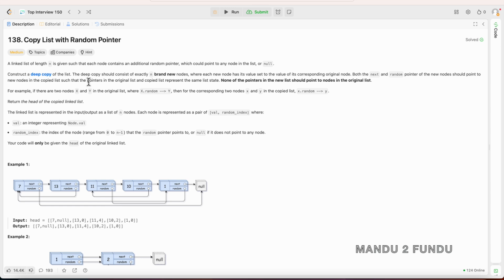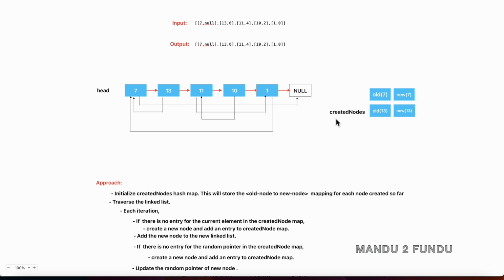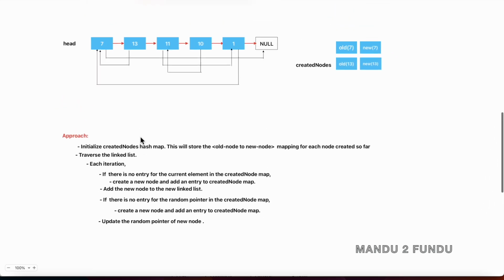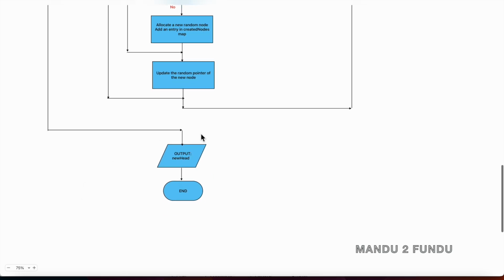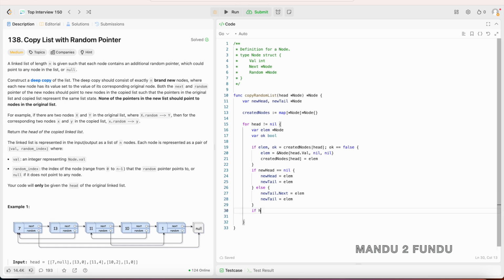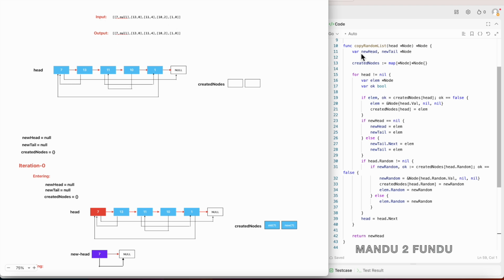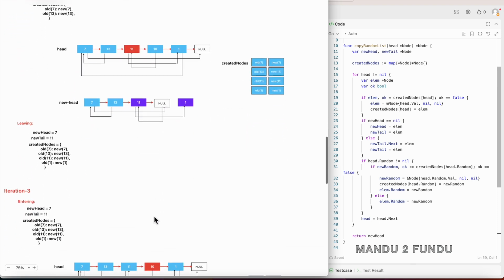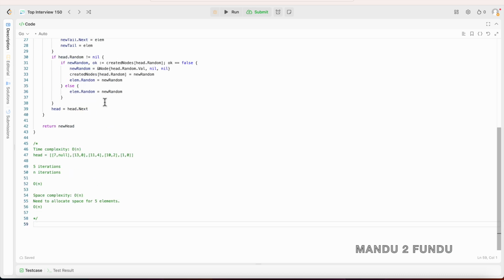LeetCode solution in Golang - Copy List with Random Pointer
00:00 - Introduction
00:09 - Problem Description
06:18 - Flow chart
07:59 - Coding
12:36 - Code walkthrough
16:59 - Time and Space complexity
17:49 - Thank you